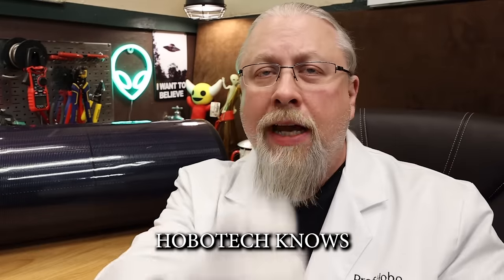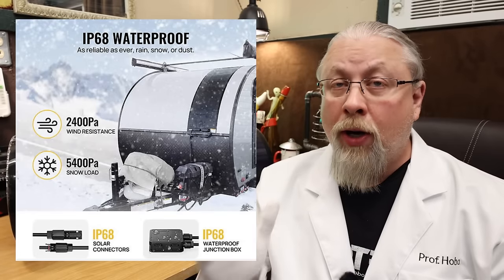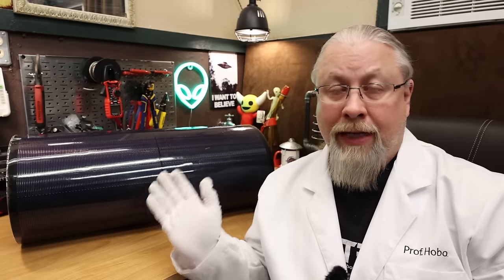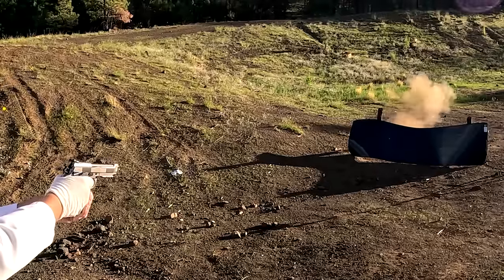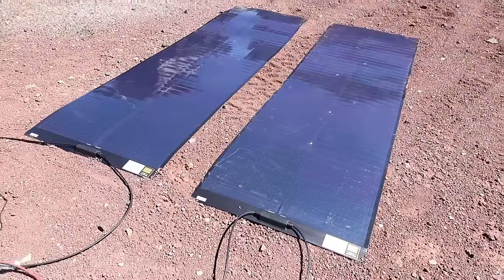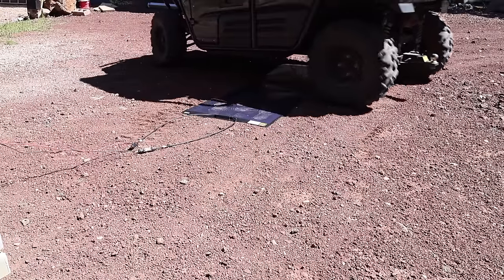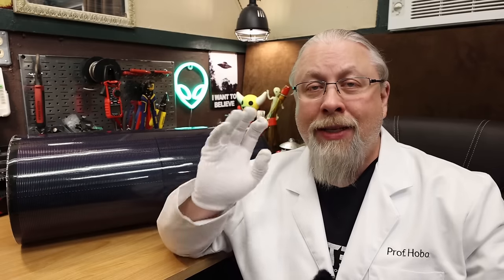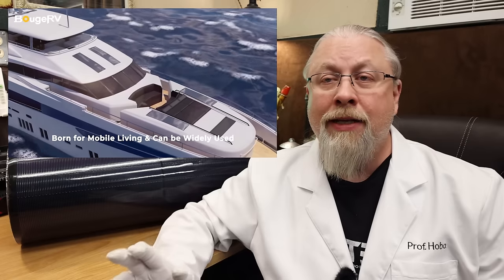BougeRV Yuma 200w CIGS "Indestructible" Flexible Solar Panel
The Professor reviews the shade tolerant, virtually indestructible 200w CIGS technology fully flexible solar panel from BougeRV with a 12 year warranty!
BougeRV Global Store Code: HOBOTECH

(c)2024 hobotech.tv